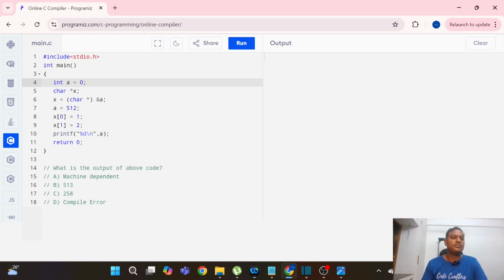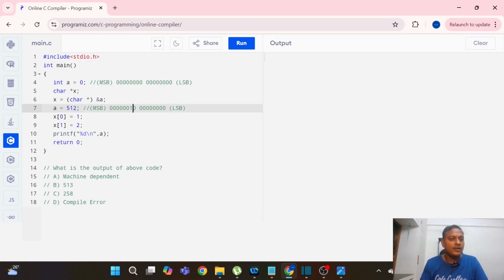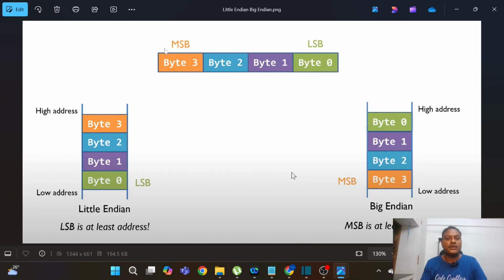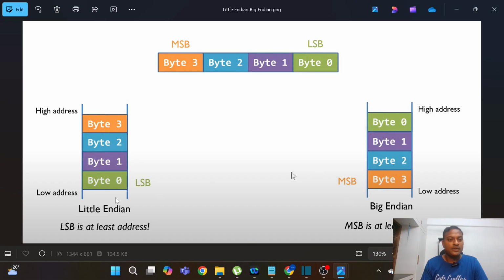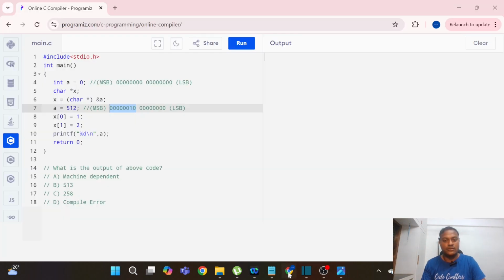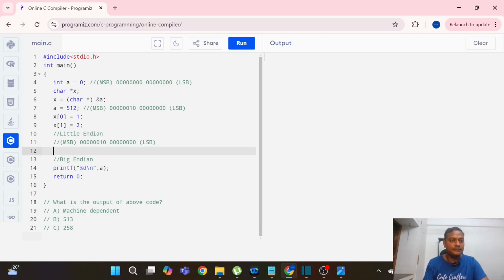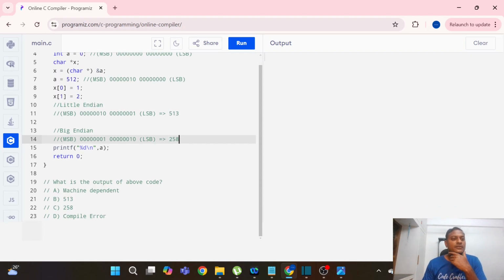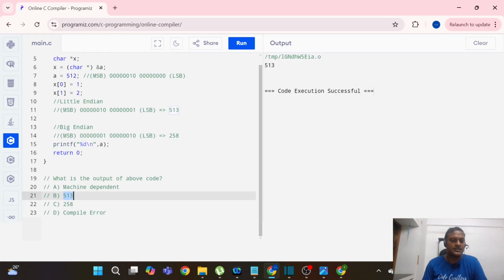Little Endian & Big Endian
Learn about little endian & big endian representation of data in memory...!!!